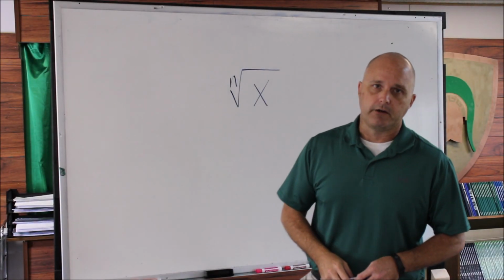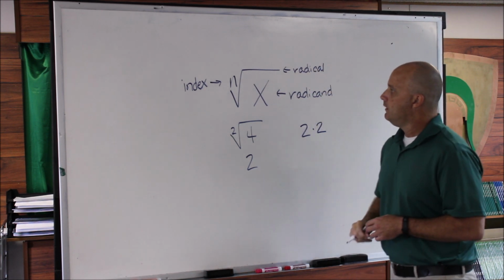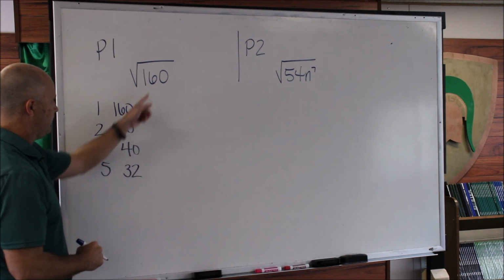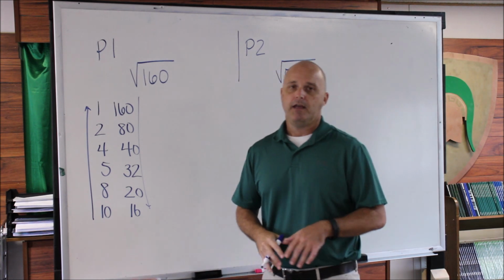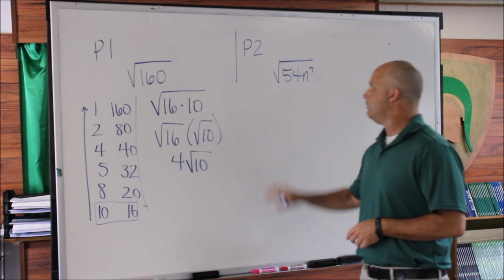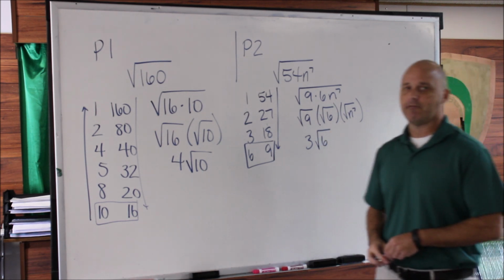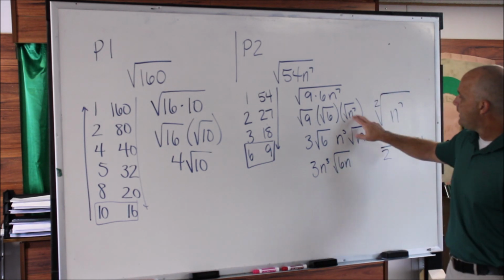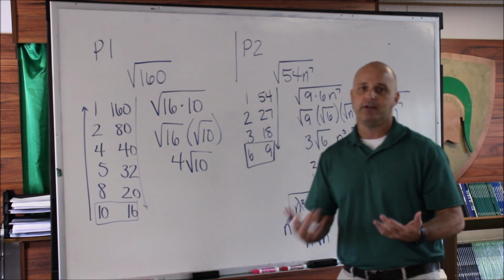2021 Algebra I Lecture 6 5 Simplifying Radicals